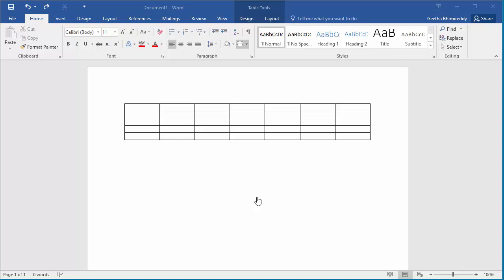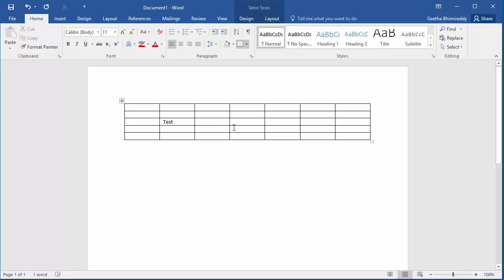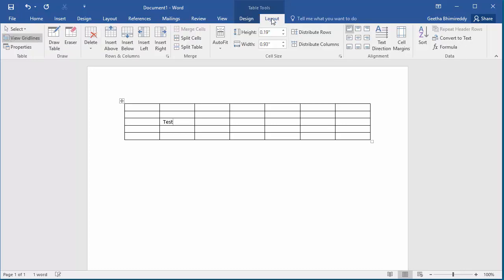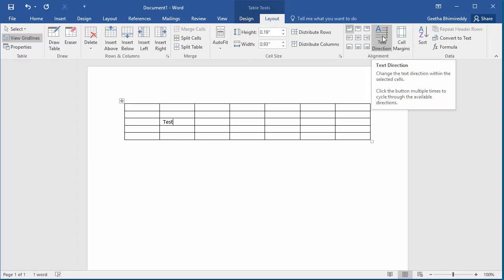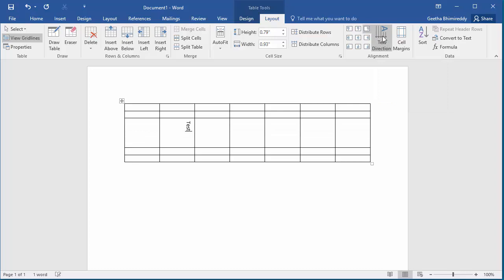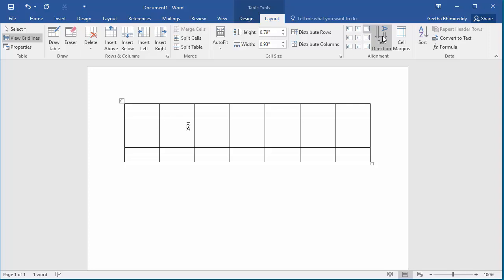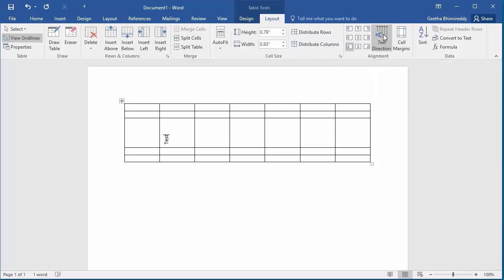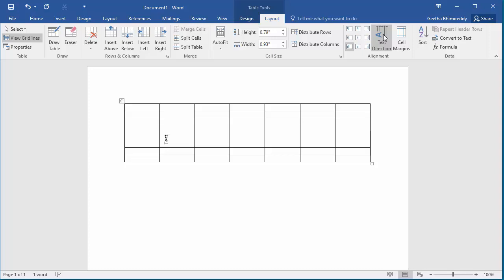How to Change Text Alignment in a Cell in a Table in Word 2016